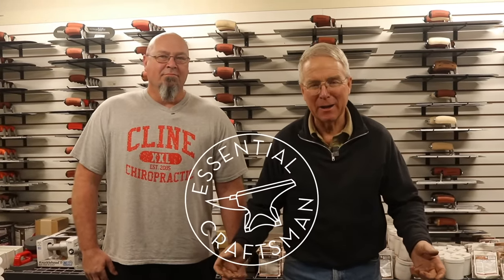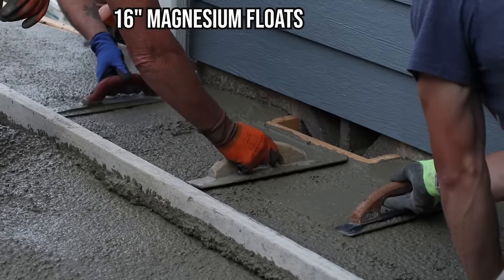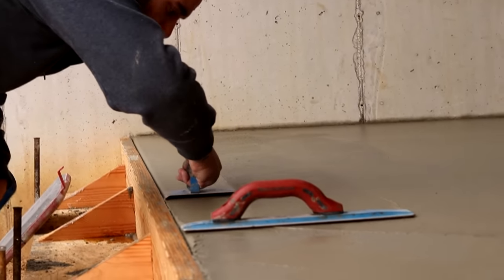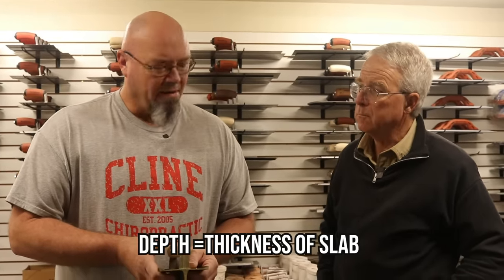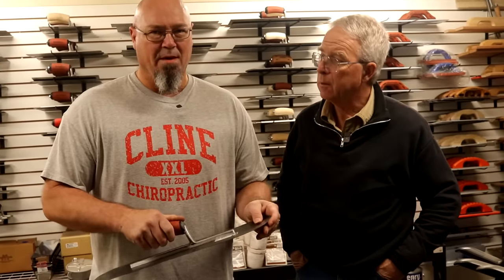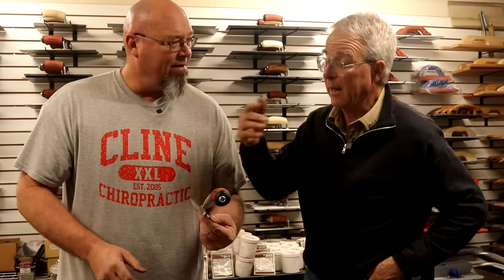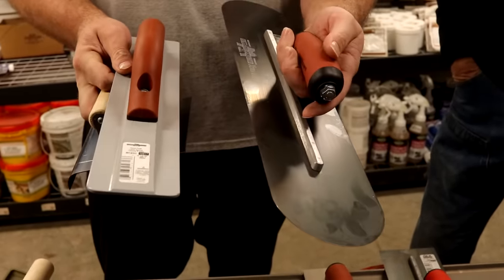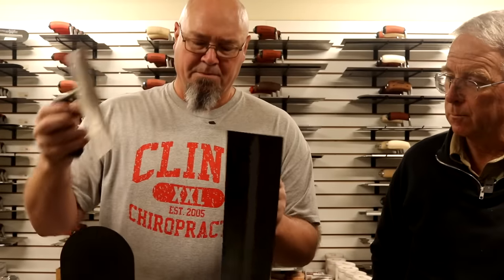Must-Have Concrete Tools for Beginners – Get Started Right!